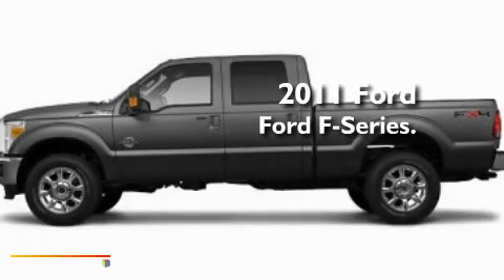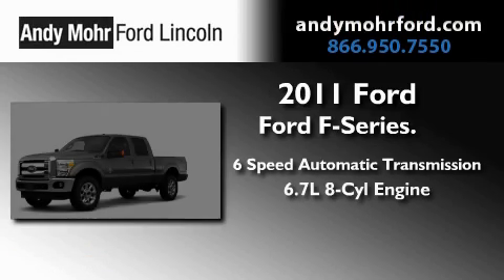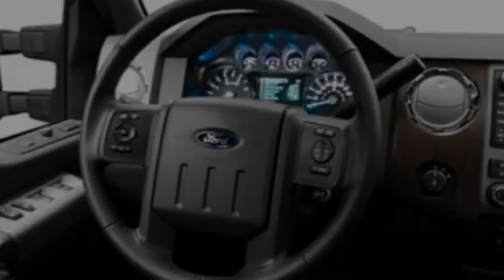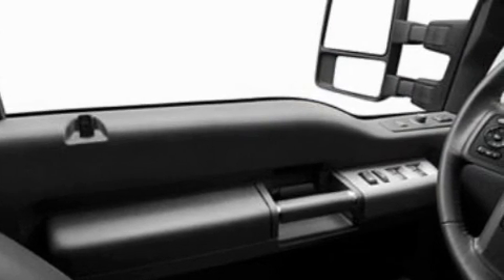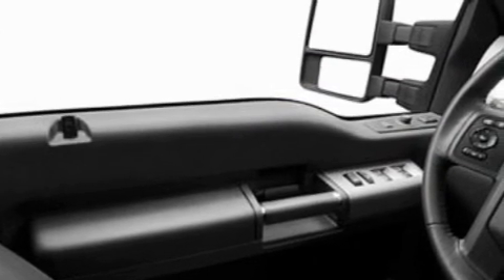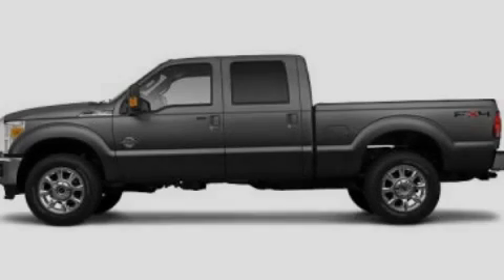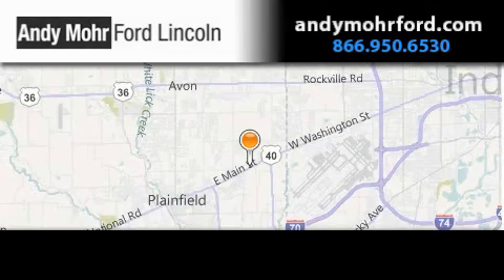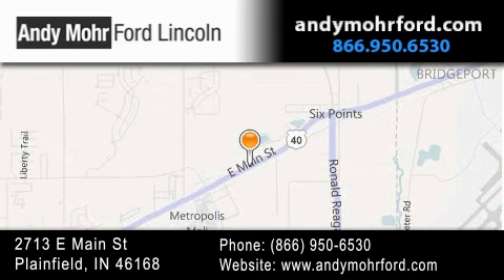2011 Ford F350 Plainfield IN 46168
Year : 2011
 Make : Ford
 Model : F350
 Engine : 6.7L V8
 Trans . : AUTO 6SPD
 Exterior : Sterling Gray Metallic

 Interior : Blk Lth 402040 Spl Bnch
 Stock : T12693

 2713 E. Main Street